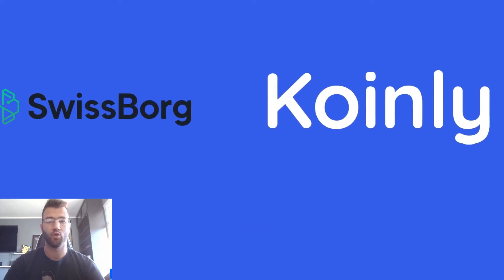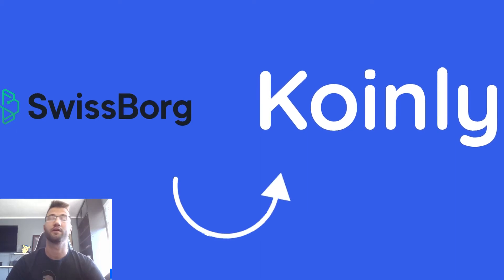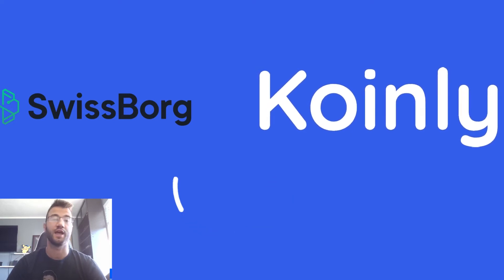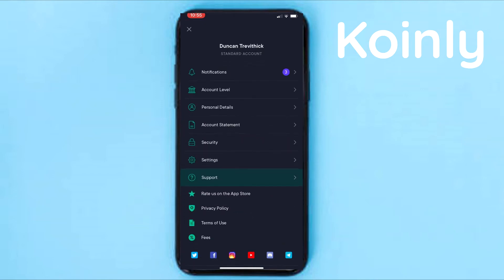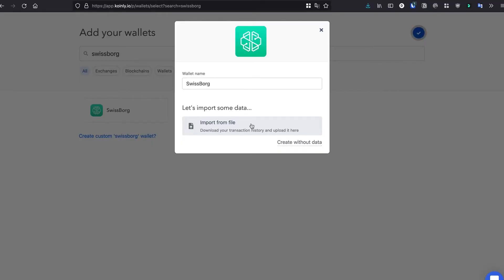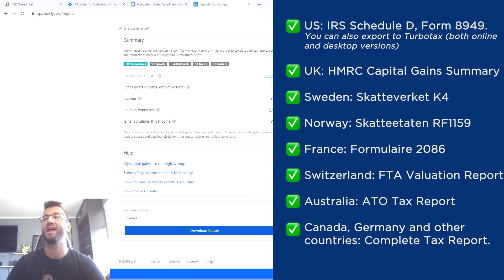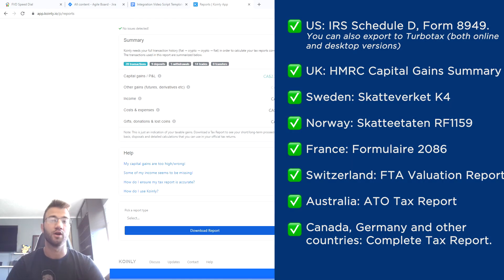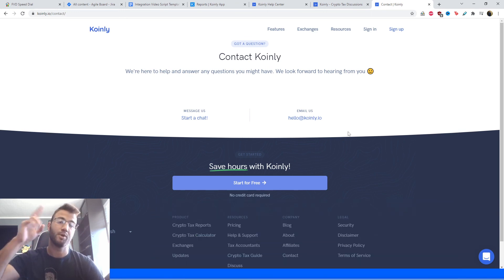How To Do Your SwissBorg Crypto Tax FAST With Koinly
Trading with SwissBorg ? Not sure how to do your crypto tax? Worried about the IRS or your country’s tax authority? Relax, we've got you! Watch and learn with Koinly.

Using SwissBorg and wondering how to do your SwissBorg crypto taxes before the IRS, HMRC, CRA, or the ATO tax deadline? It’s really easy! Today I’ll show you have to quickly import your SwissBorg transactions into Koinly -  by importing different CSV files into Koinly. Koinly then calculates your cryptocurrency taxes and generates a fully compliant tax report that you file with yourself, or send to your crypto tax accountant. Let’s get your crypto tax sorted!

[00:00] Introduction
[00:50] Integration
[4:00] How To Download Tax Reports

Want more info? Check out our step-by-step guide on how to get your SwissBorg crypto tax done with Koinly